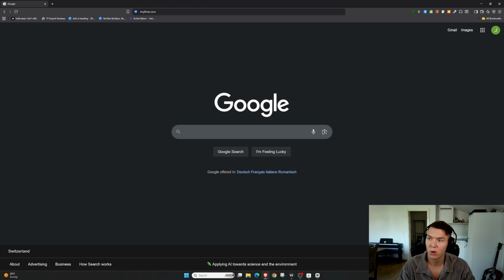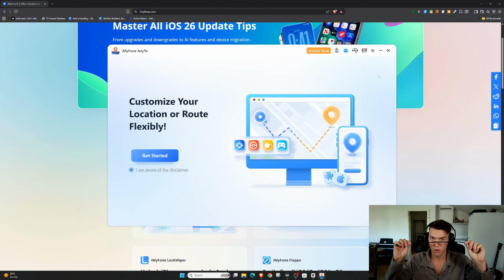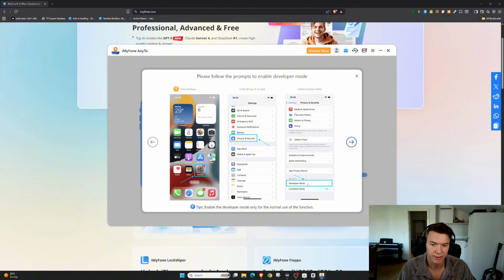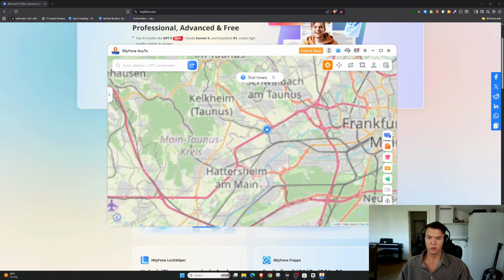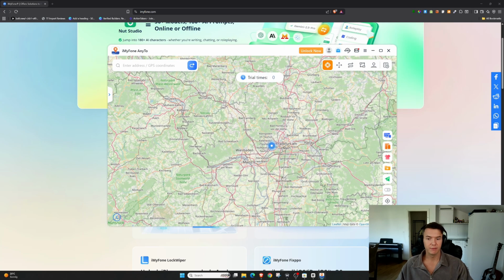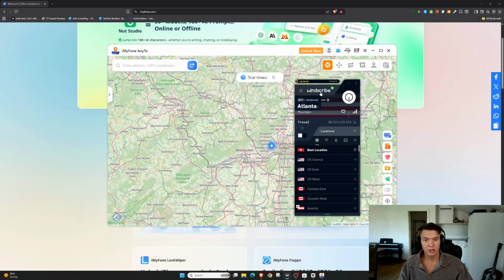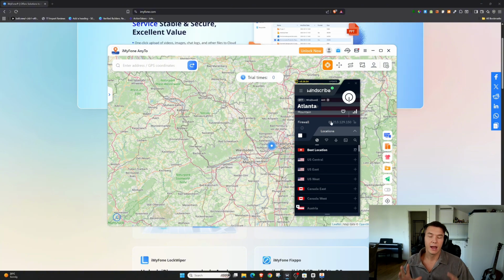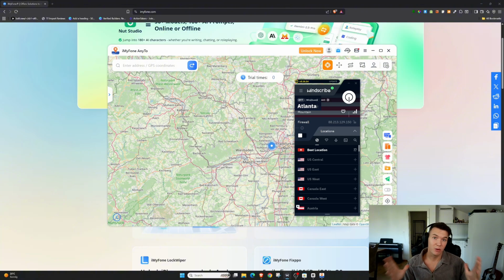Ray Ban Meta UNLOCK All Features on IPHONE In Any Country!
Unlock all the AI features of your Ray-Ban Meta smart glasses on iPhone – even if you’re outside the supported countries!
In this video, I’ll show you a step-by-step method that actually works, using VPN, developer mode, and GPS spoofing.

✅ Works on iPhone
🌍 Use Meta AI anywhere in the world
🔓 Full access to smart features

👉 Try it yourself and let me know if it worked in the comments!